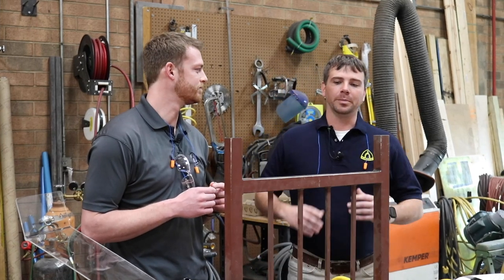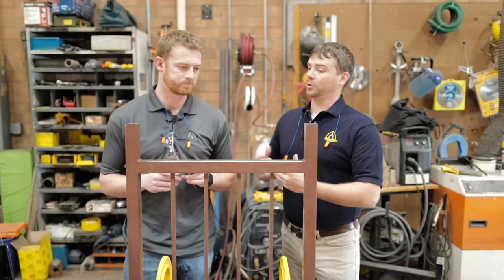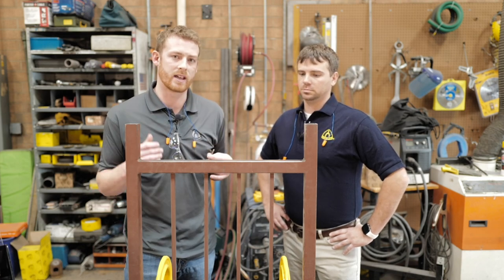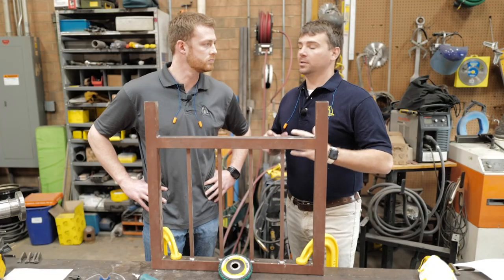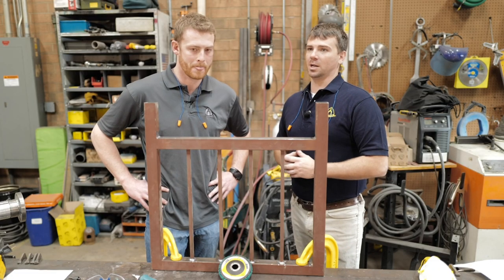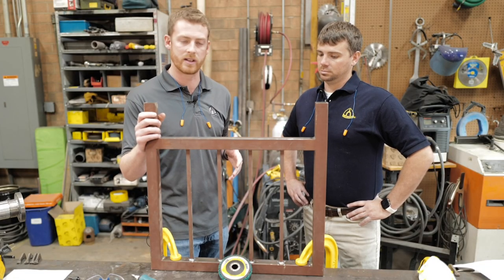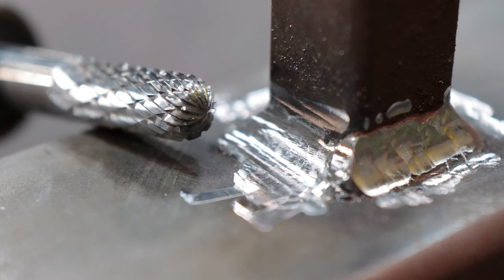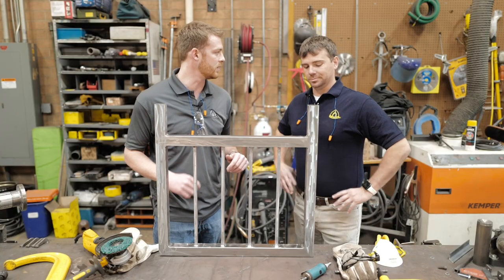Rusty Rail Clean-Up with Carbide Burrs & Power Wheels | KLINGSPOR Abrasives USA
A frequently asked question in our Technical department is: How can you easily clean up an old, rusty rail, remove tiny welds, and strip off old paint and rust?
Our products specialists Danny & Landon get KLINGSPOR’s Carbide Burrs and Power Wheels to work and show you how to use and combine them effectively.